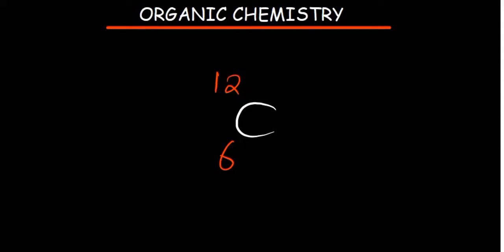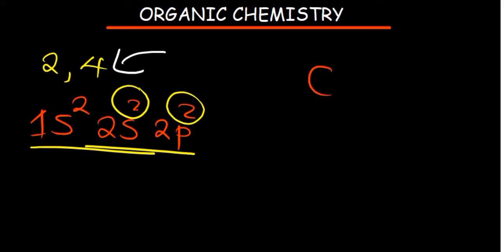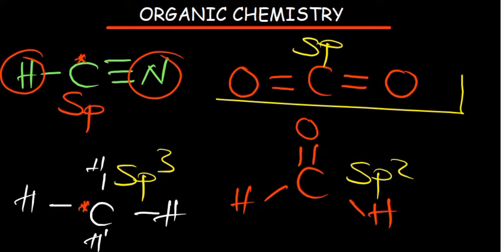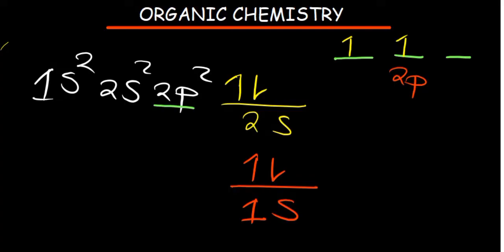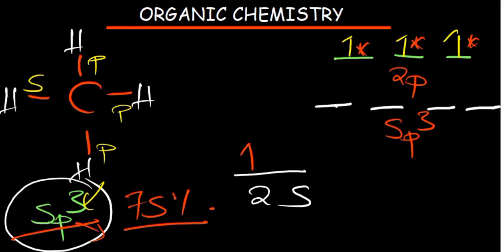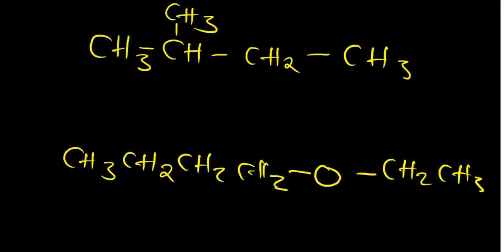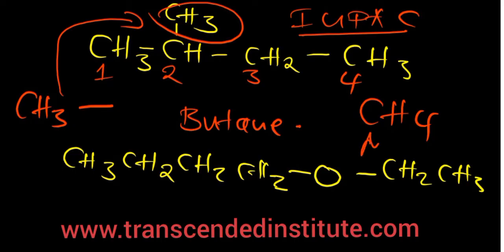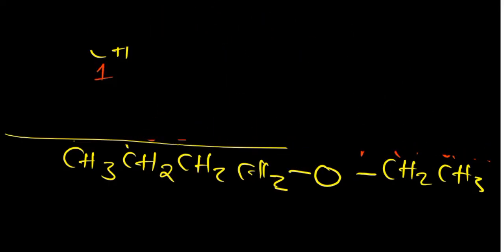Organic chemistry Introduction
Organic chemistry is the study of the structure, properties, composition, reactions, and preparation of carbon-containing compounds. Most organic compounds contain carbon and hydrogen, but they may also include any number of other elements

In this video we focus on organic chemistry introduction.

Access the full video and entire Topic by registering for Organic Chemistry Course (k50)

or

Access the full video by registering for Chemistry Course and access all topics (k100)

Upon registration you get to access all other topics from Stoichiometry till Organic chemistry